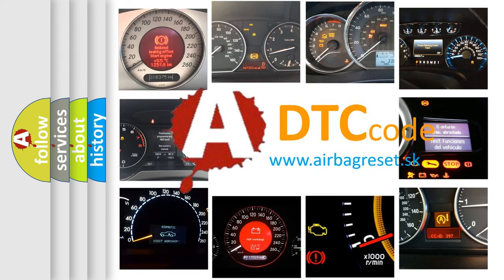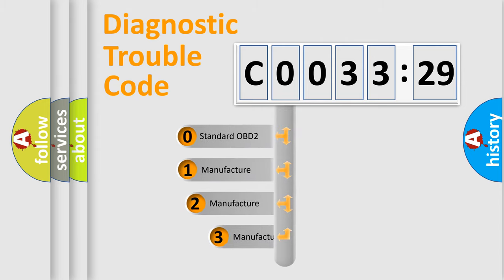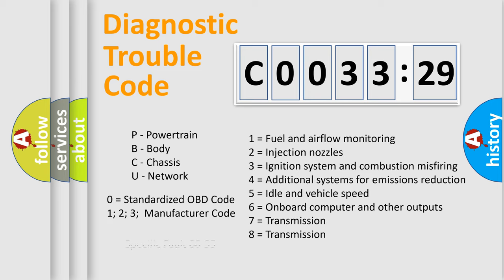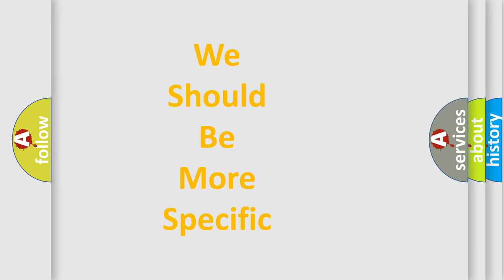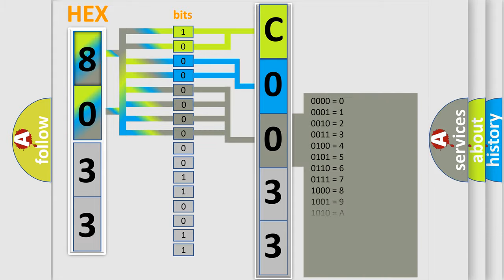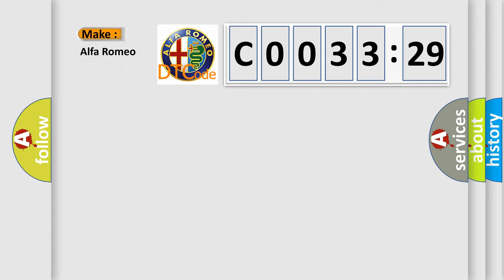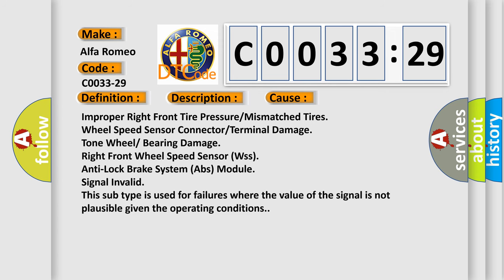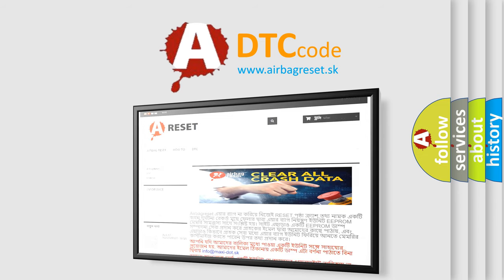DTC Alfa-Romeo C0033-29 Short Explanation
Contents:
0:21 Basic DTC analysis according to OBD2 protocol standard.
1:48 Insight into programming
2:58 A diagnostically understandable description of the Diagnostic Trouble Code
3:05 Basic error definition

Make:
Alfa Romeo
Code:
C0033-29
Definition:
Magnetic Wheel Front Right - Signal Signal Invalid
Description:
Cause:
Improper Right Front Tire Pressure or Mismatched Tires
Wheel Speed Sensor Connector or Terminal Damage
Tone Wheel orBearing Damage
Right Front Wheel Speed Sensor (Wss)
Anti-Lock Brake System (Abs) Module
Failure Type:
Signal Invalid